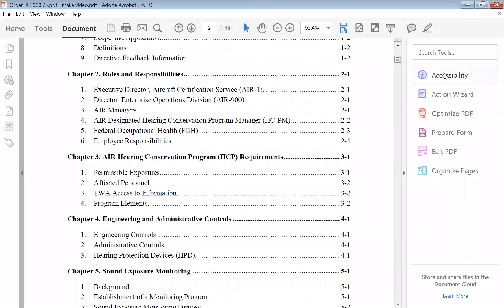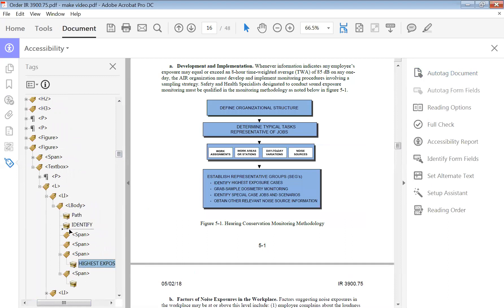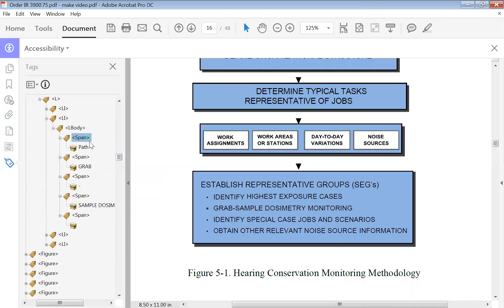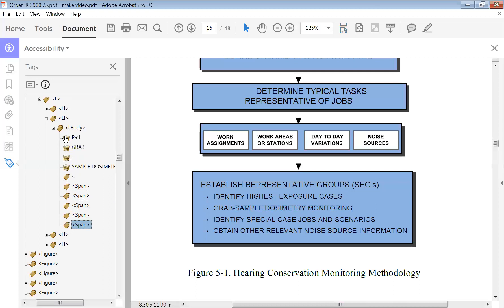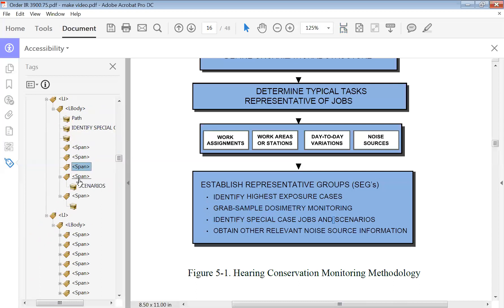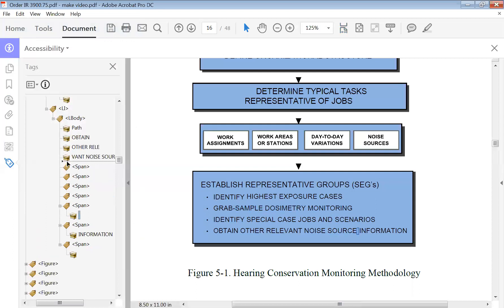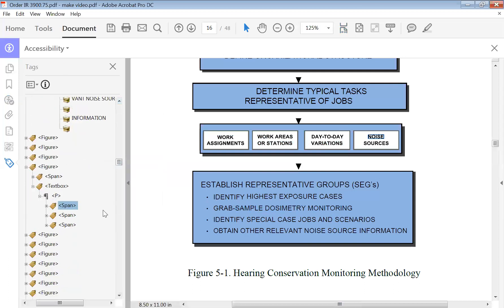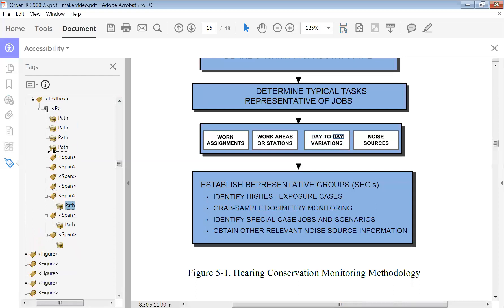How to make a correction during a PDF accessibility check when it says, Nested alternate text fail